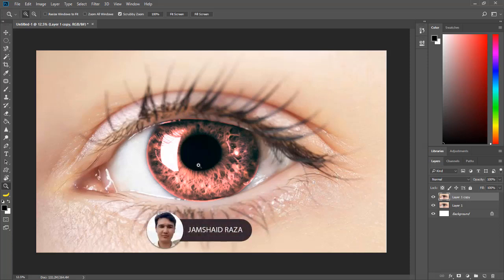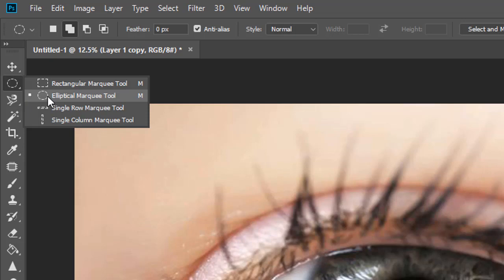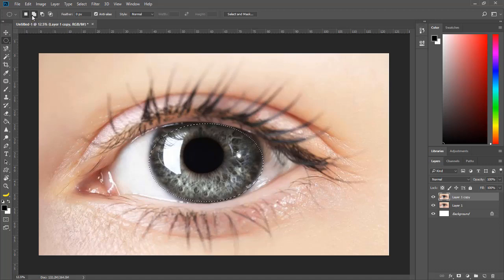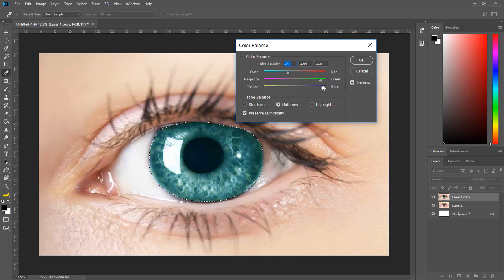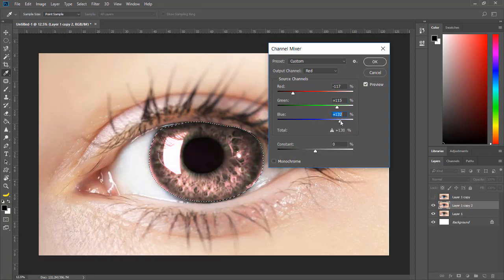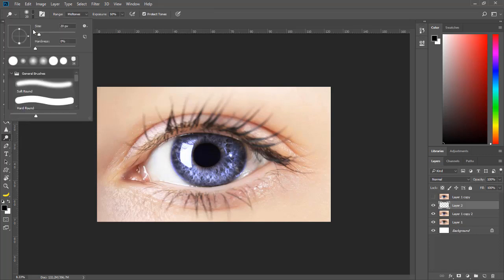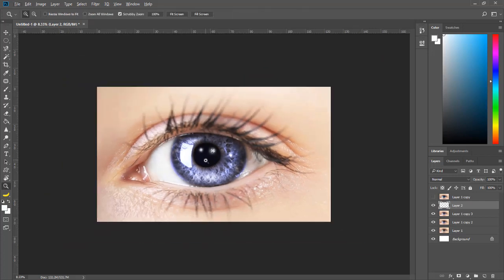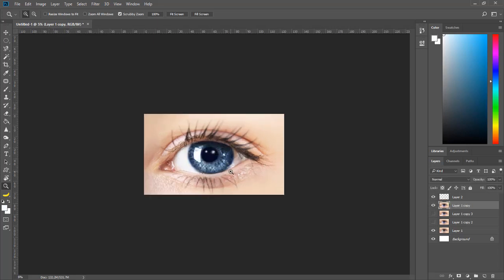How to Change Eye Color in Photoshop - Photoshop CC 2018 Tutorial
In this video tutorial you will learn how to change eye color in Adobe Photoshop CC 2018. Follow the procedure and change the color of eye quickly and easily.